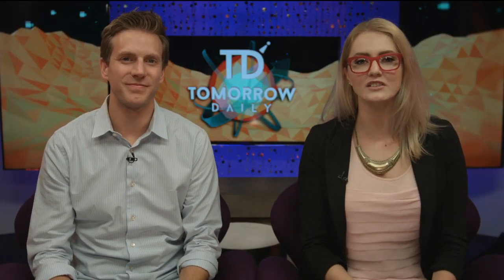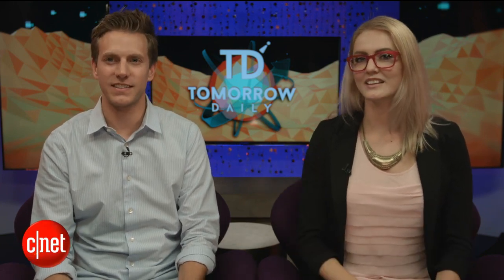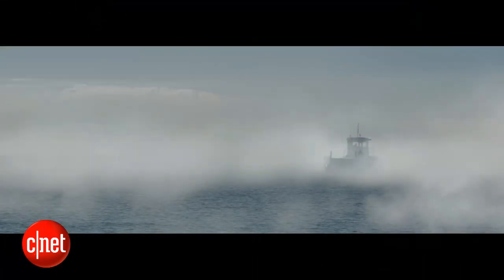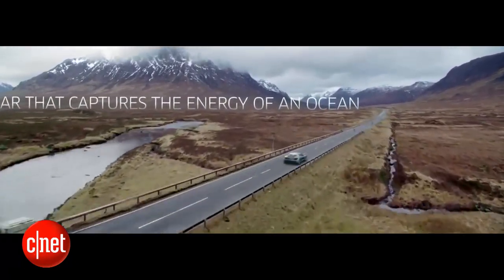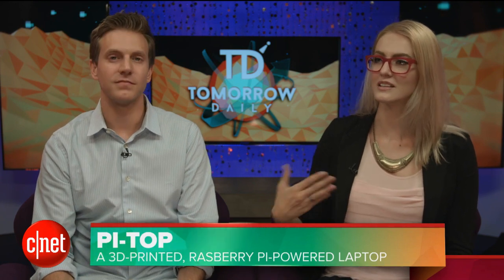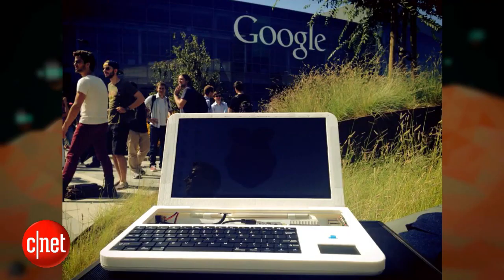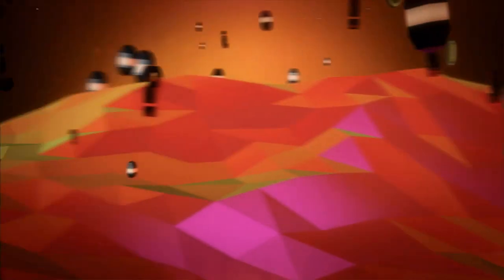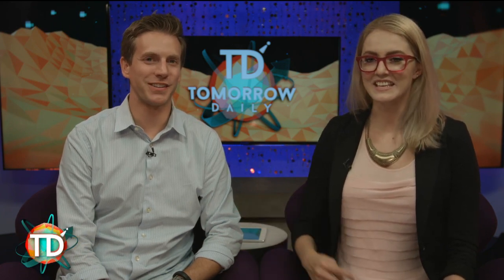Tomorrow Daily - 056: A robot pilot, a saltwater-powered car and a DIY Raspberry Pi laptop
On today's show: a marvelous robot who can fly planes; a saltwater-powered vehicle gets road clearance in Germany; and Pi-Top, an affordable 3D-printed laptop powered by Raspberry Pi.